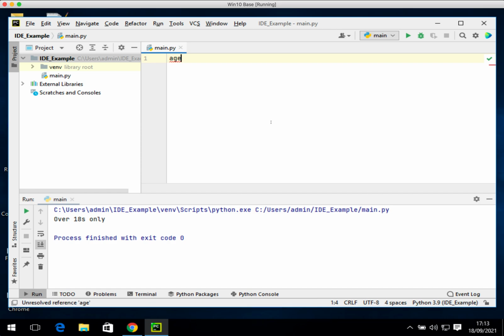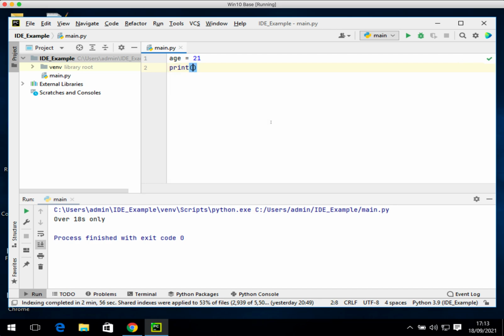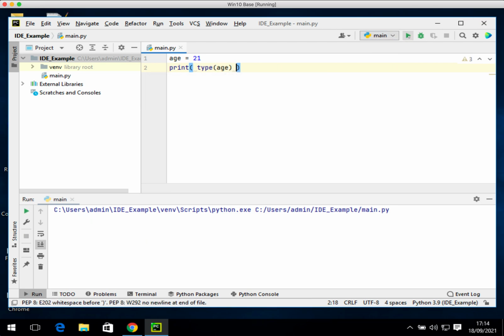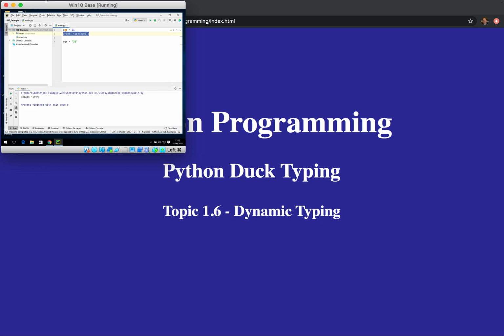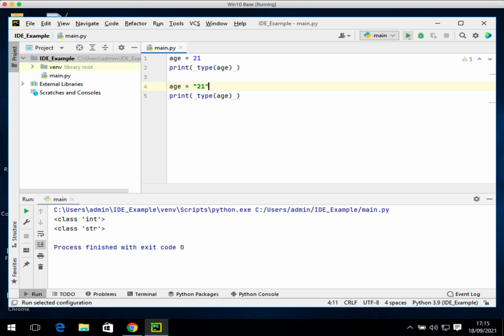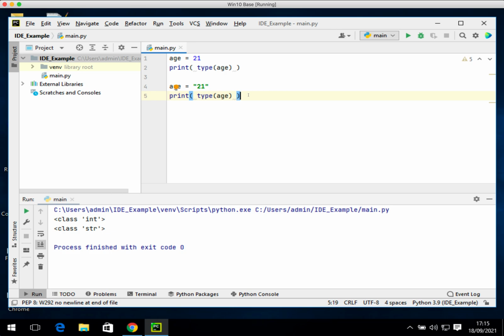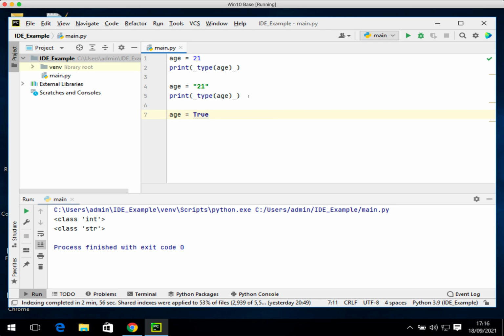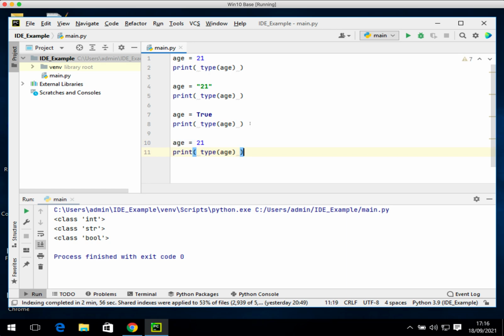Topic 1 - Duck Typing